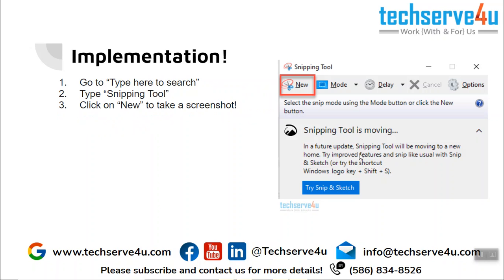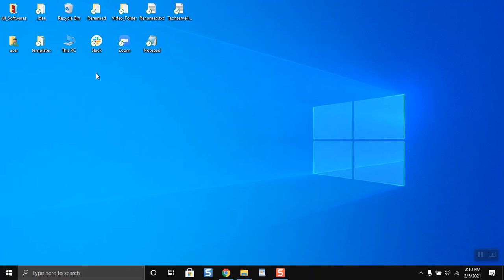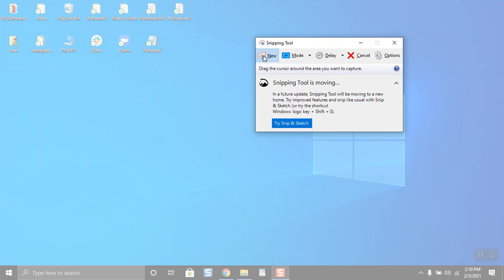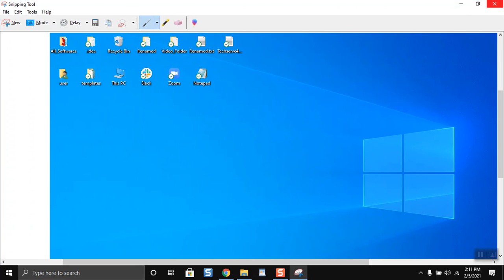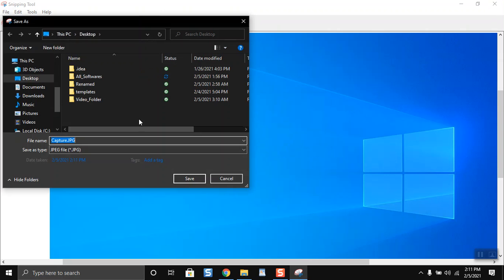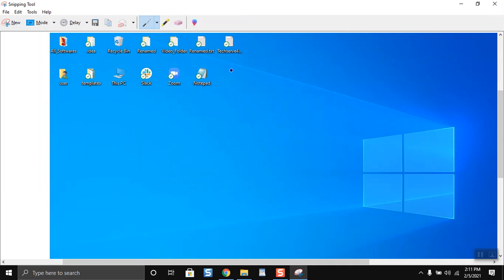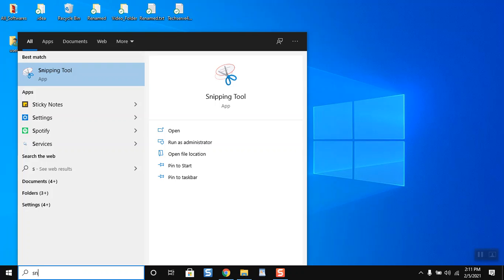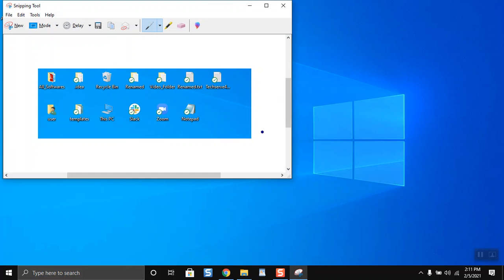37 How to take a screenshot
A screenshot, also known as screen capture, or screen grab, is a digital image that shows the contents of a computer display
A screenshot is created by the operating system or software running on the device powering the display